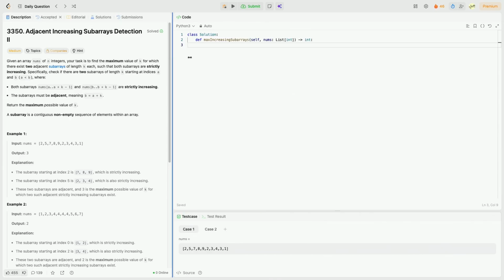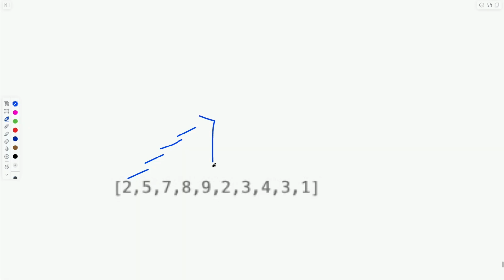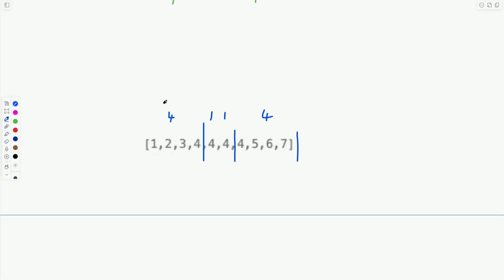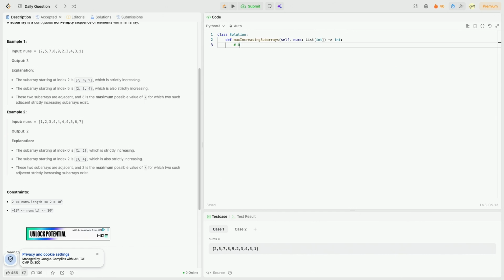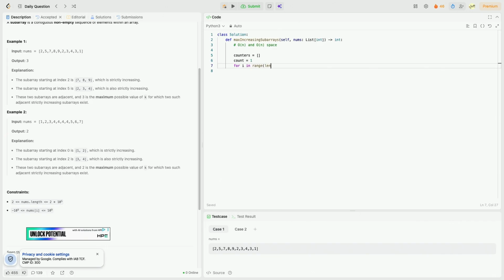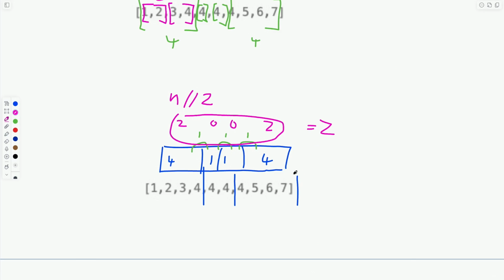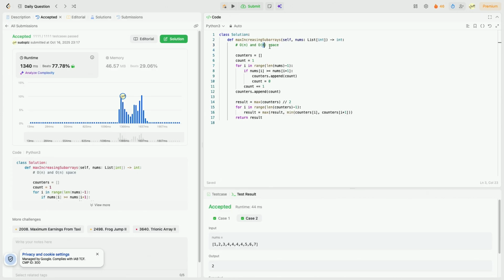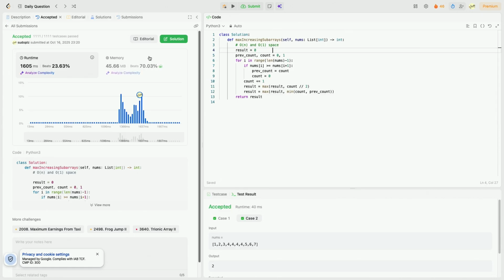LeetCode 3350 | Adjacent Increasing Subarrays Detection II [medium]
LeetCode 3350 | Adjacent Increasing Subarrays Detection II is about detecting pairs of adjacent increasing subarrays in a given array. It assesses how these pairs can be recognized based on their increasing properties.